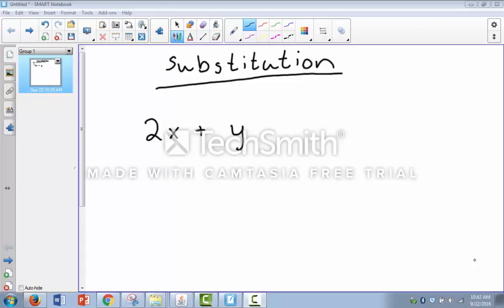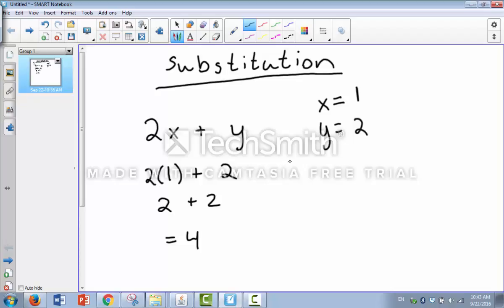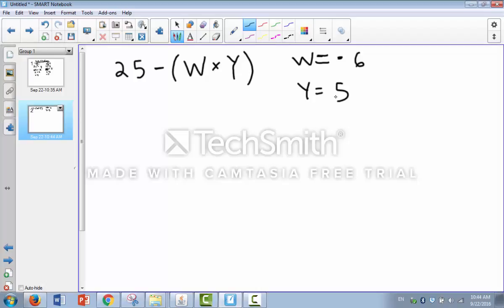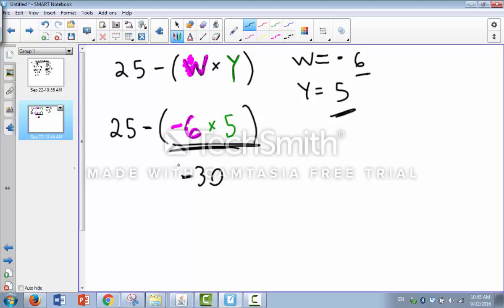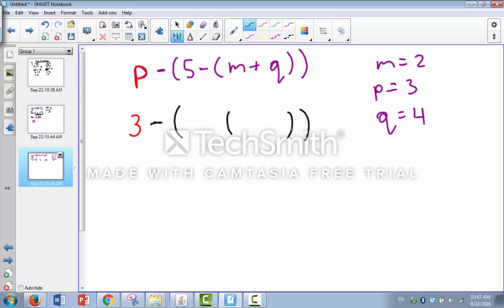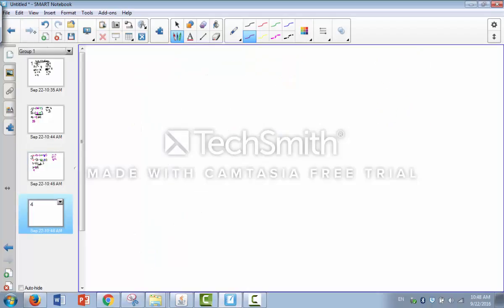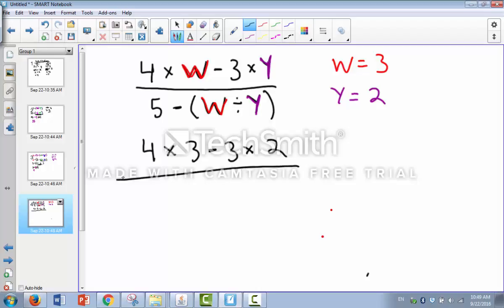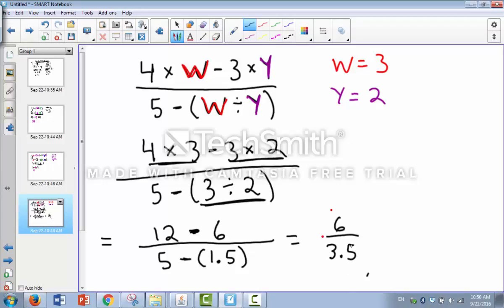Substitution by Ms. Mac